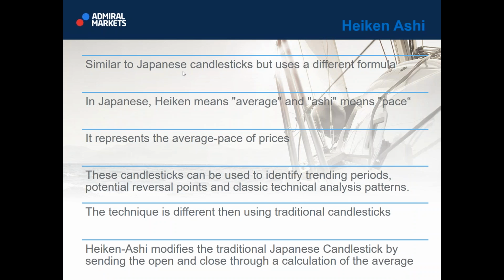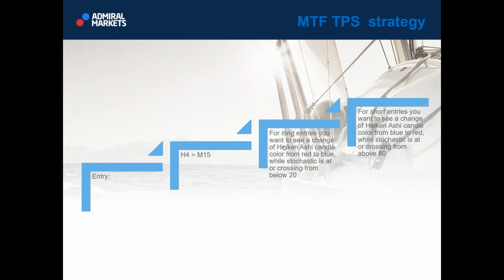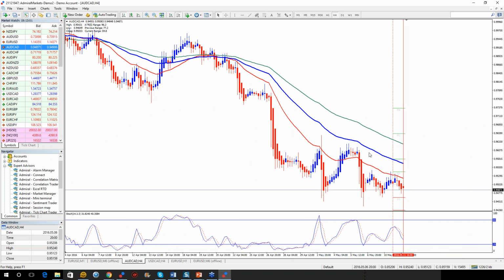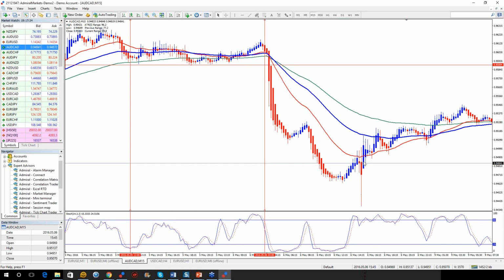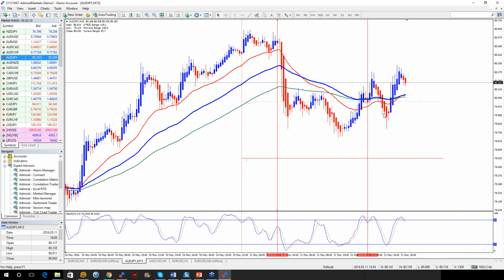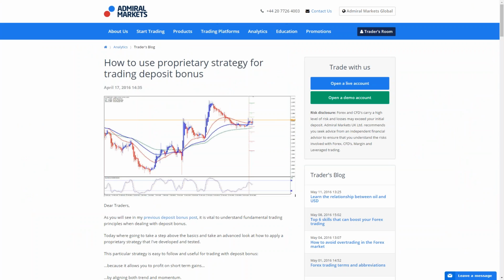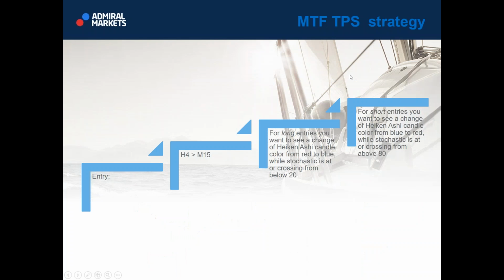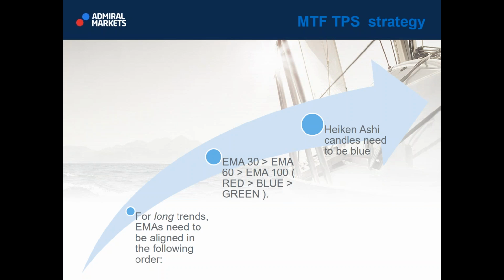Expert Opinion: Heiken Ashi MTF TPS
Heiken Ashi MTF TPS is suitable for higher risk to reward trading, trading deposit bonus and general intraday trading. This webinar will focus on the system itself, setups and additional rules regarding pairs, money management and timing for entries. Nenad will answer all the questions regarding the system, so sign up and don't miss this webinar.